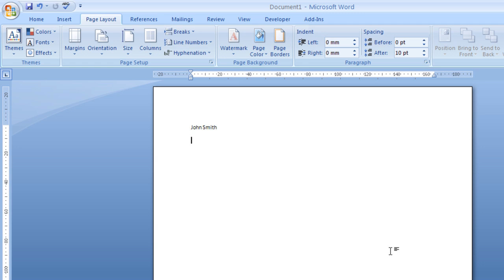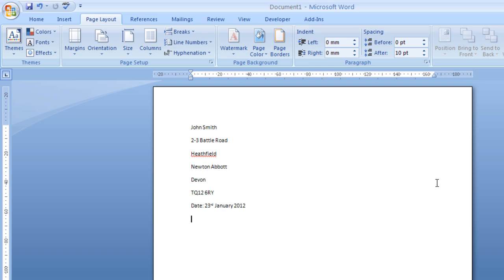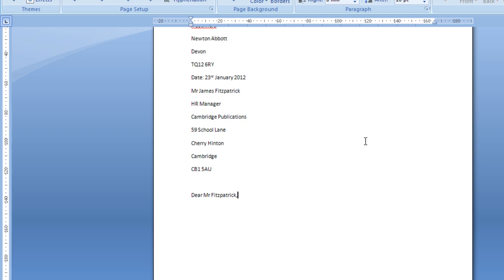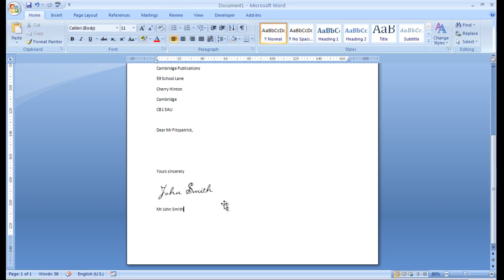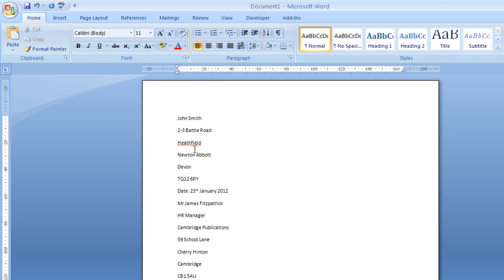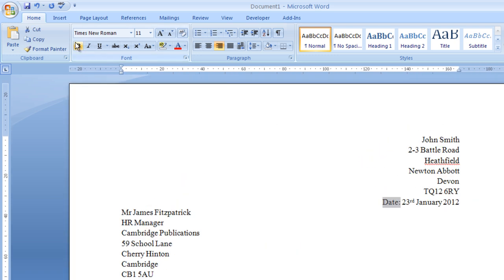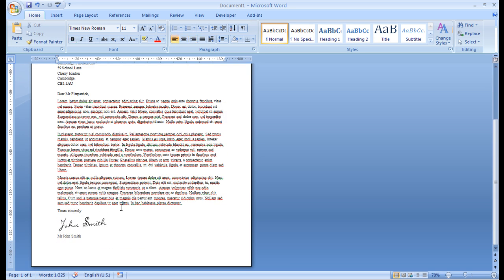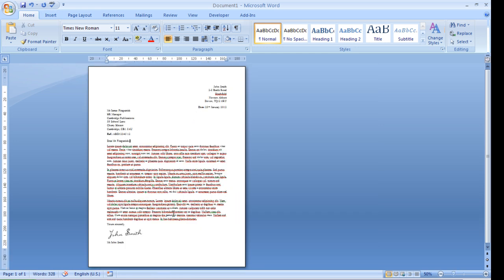W07_006: Microsoft Basics - Creating a template for a letter of application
In this Videorial we'll take a look at how to lay out and format a letter of application. I did this twenty years ago and I'm still using the same basic template to this day...